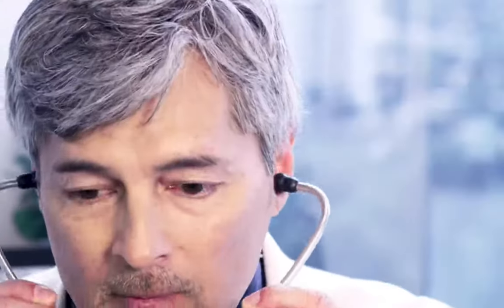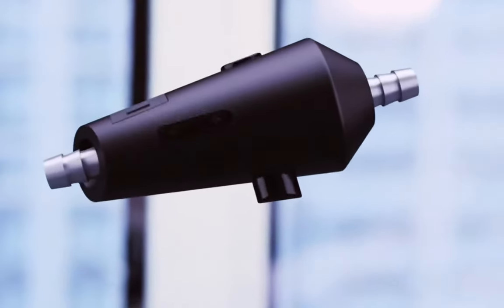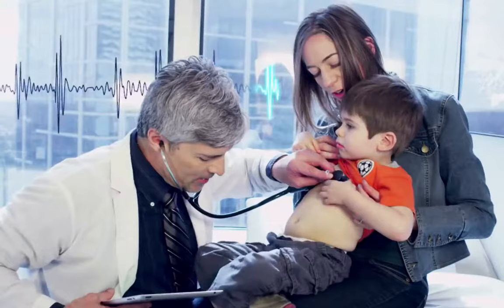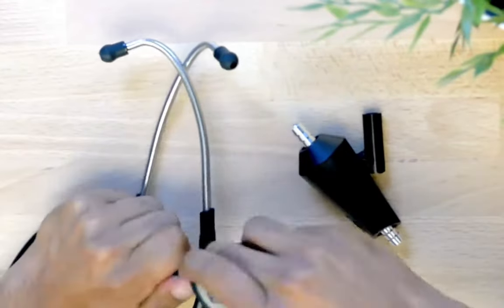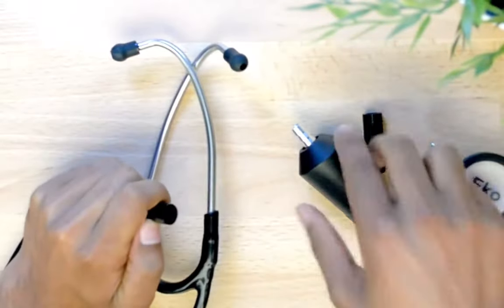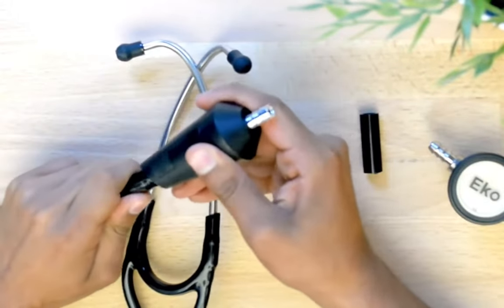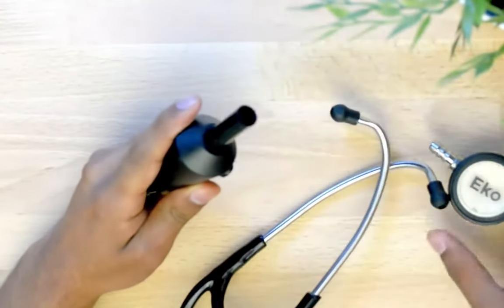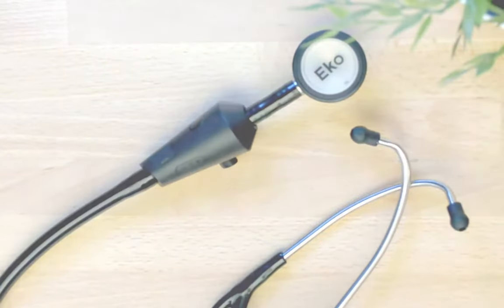Interview: Eko digital stethoscope // drchrono EHR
Eko is a smartphone enabled digital stethoscope that pairs innovation with tradition. Keep your existing analog stethoscope, let Eko give it intelligence. Data goes right into your EHR, drchrono via Eko.

The electronic stethoscope attachment that lets you see, record, and share heart sounds.

Core attaches to your stethoscope, amplifies the sound, and wirelessly streams it to your smartphone.

Visualize
Visualize, record, save, and share patient heart sounds in the Eko iPhone and iPad App.

Save
Organize your patients and recordings into the Dashboard, and sync them to EMR/EHR.

The Eko connected directly into drchrono via the the Medical Records API, more information about this can be found here-

We are enabling companies like Eko to work directly with your EHR.